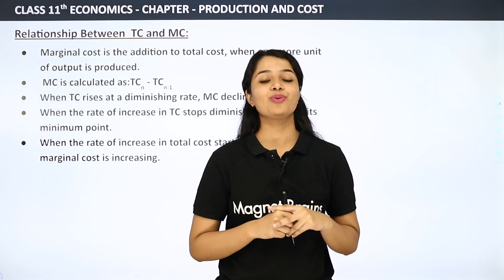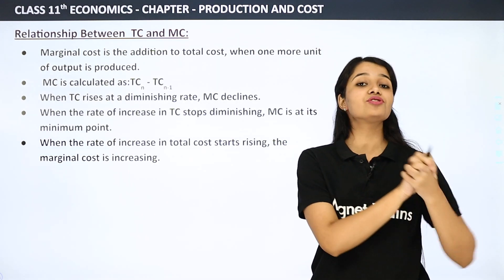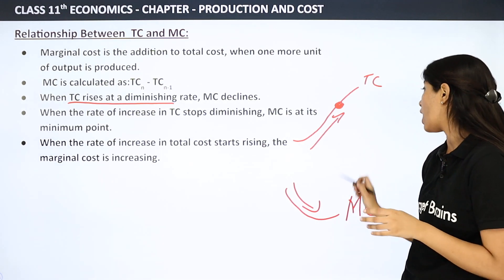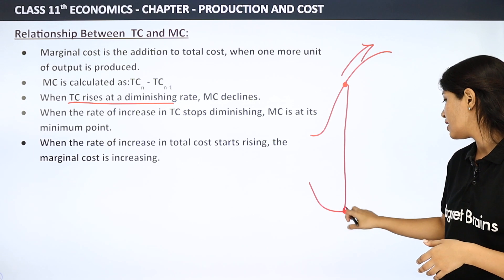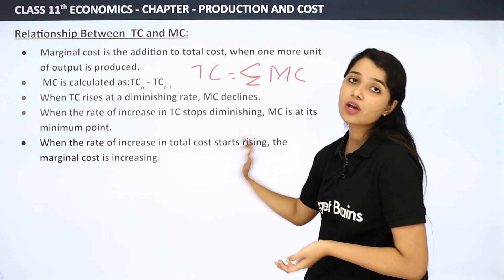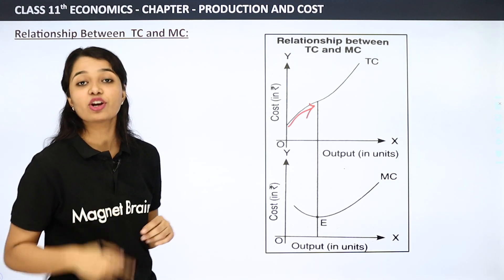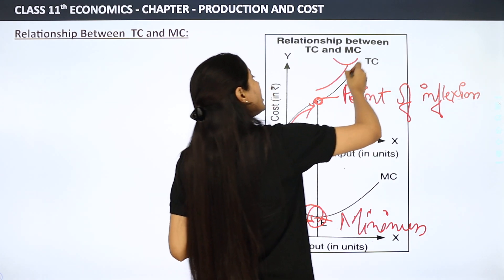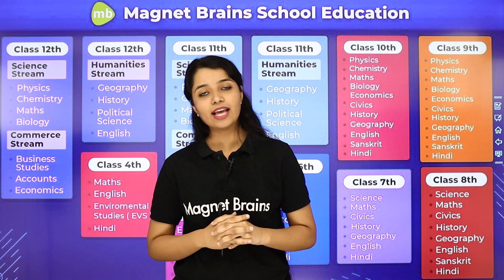Class 11 Economics Chapter 3 | Relationship Between Total Cost And Marginal Cost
✔️ Class: 11th
✔️ Subject: Economics
✔️ Chapter: Production and Cost
✔️ Topic Name: Relationship Between Total Cost And Marginal Cost
✔️ Topics Covered in This Video: Relationship Between Total Cost And Marginal Cost